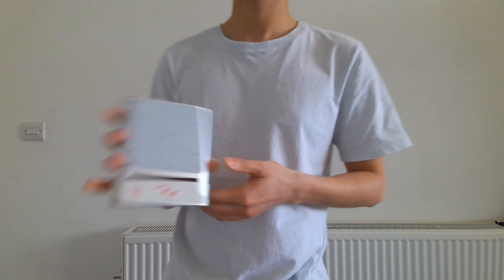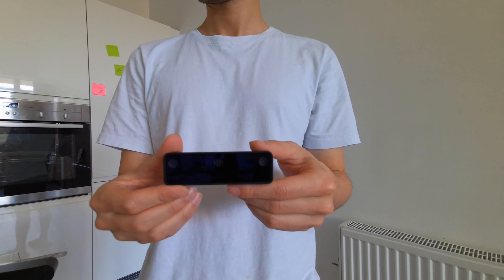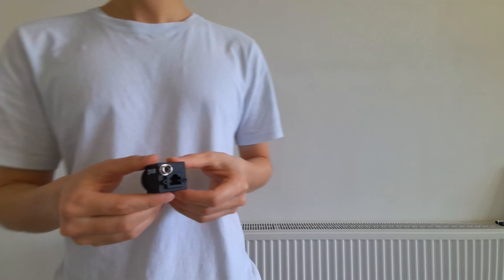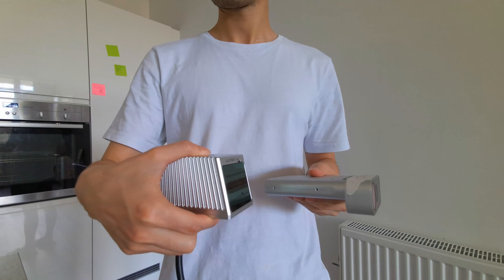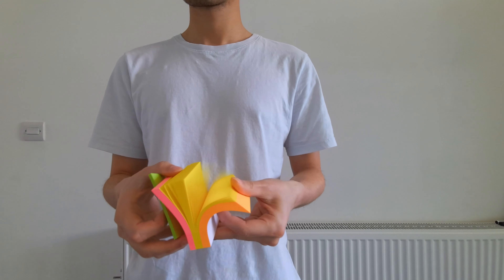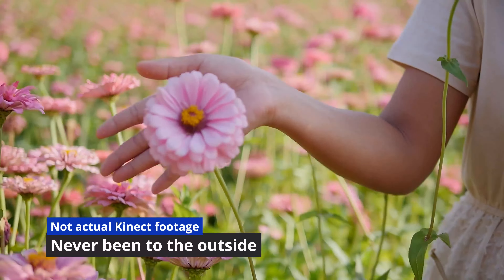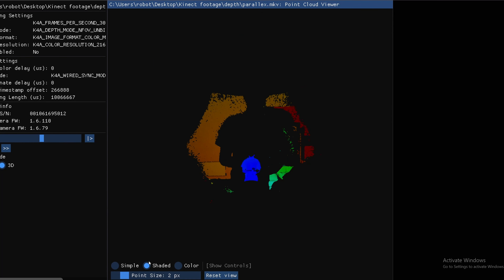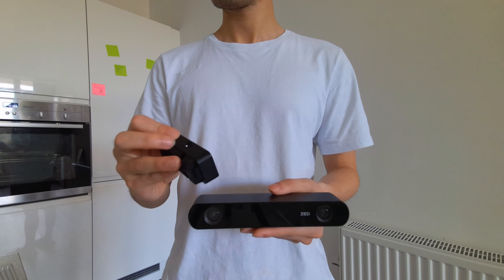Azure Kinect DK Review - What You Should Know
Glitches and video artifices are due to encoding error and is not representative of the sensor.

0:00 Introduction
1:02 Alternatives
1:29 OAK-D
1:58 Zed2i
2:19 RealSense
2:47 Blackfly S
3:25 Mid-70
4:02 Passive vs Active
5:24 Transmissives and Reflectives
6:09 Absorptive
6:47 Overexposure
7:26 Benefits of active illumination
7:44 Interference and sync
8:14 Outdoor
8:56 Motion blur
9:36 Reconstruction artifices
10:36 Summary